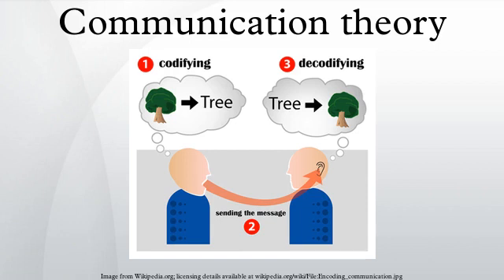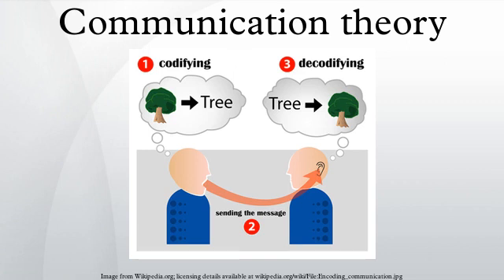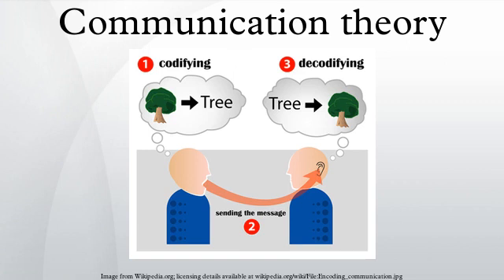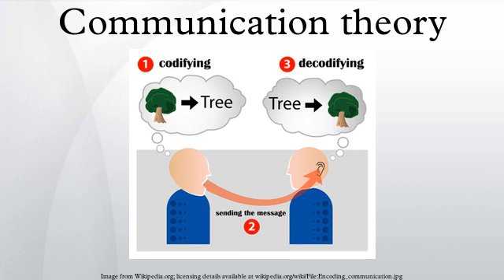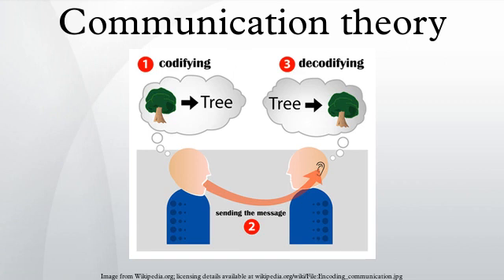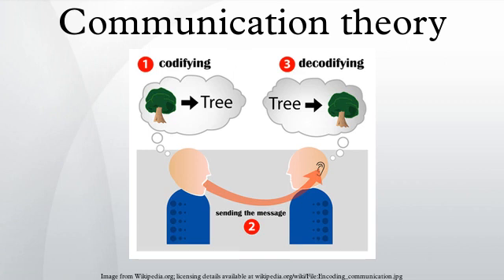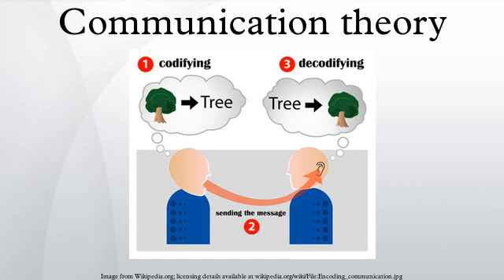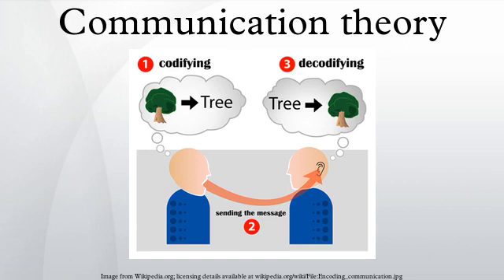Communication theory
Communication theory is a field of information and mathematics that studies the technical process of information and the human process of human communication. According to communication theorist Robert T. Craig in his essay "Communication Theory as a Field" (1999), "despite the ancient roots and growing profusion of theories about communication", there is not a field of study that can be identified as "communication theory".